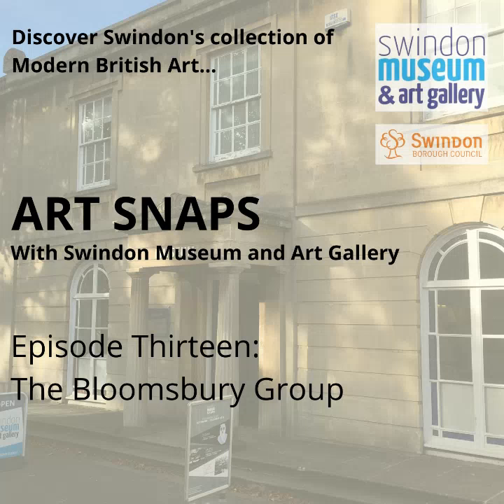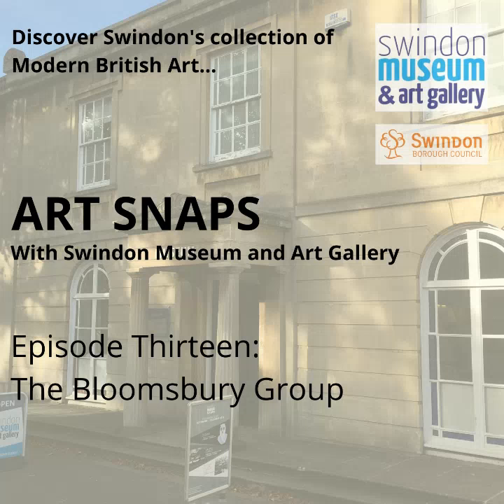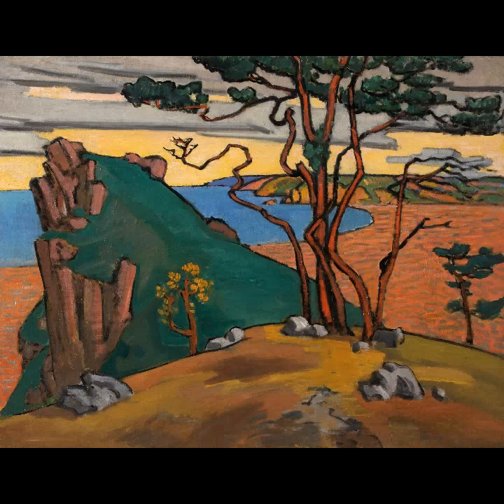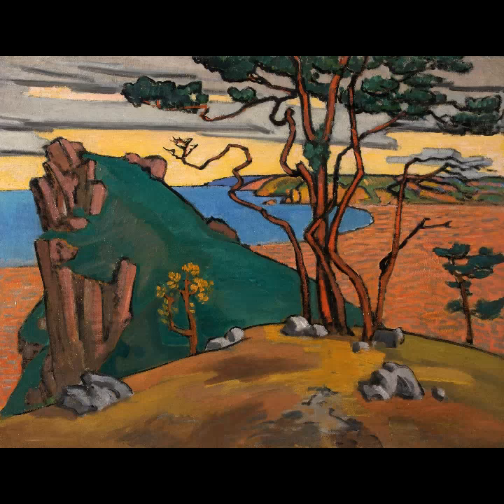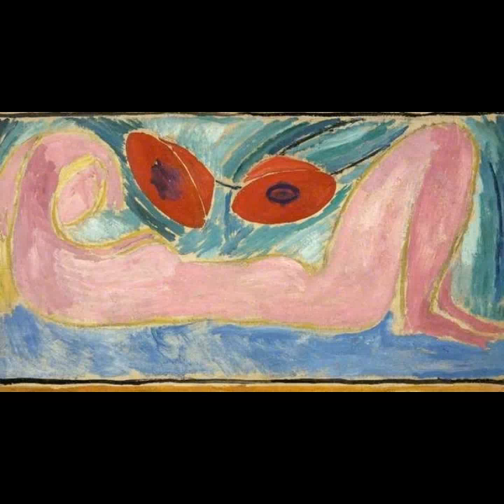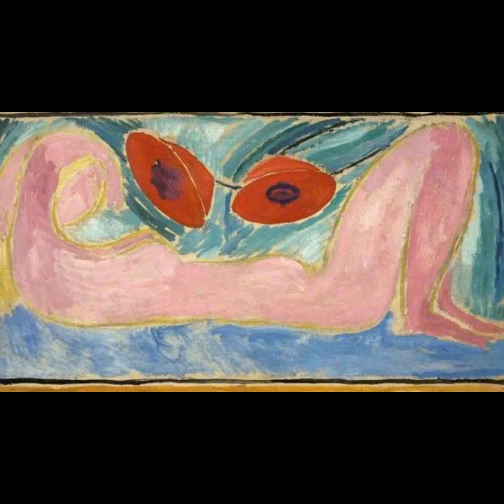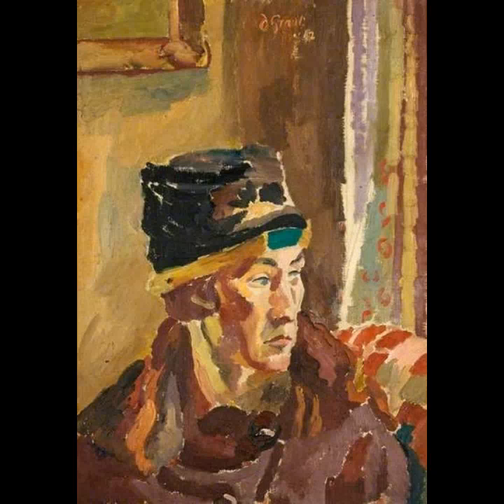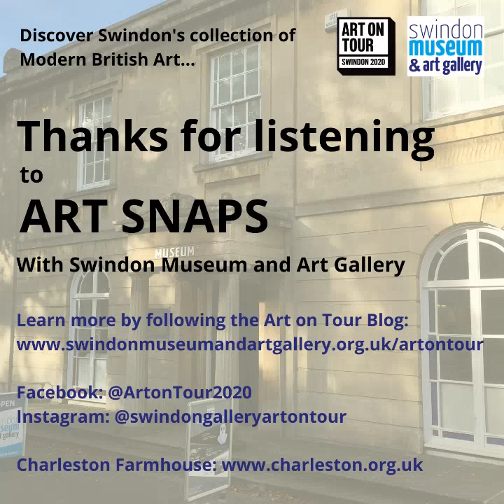Art Snaps Ep 13: The Bloomsbury Group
This episode of Art Snaps looks at the famous Bloomsbury Group through vibrant paintings by three of the most influential artistic figures of the early twentieth century; Vanessa Bell, Roger Fry and Duncan Grant. These pieces are among the most treasured in Swindon's collection of modern British art.